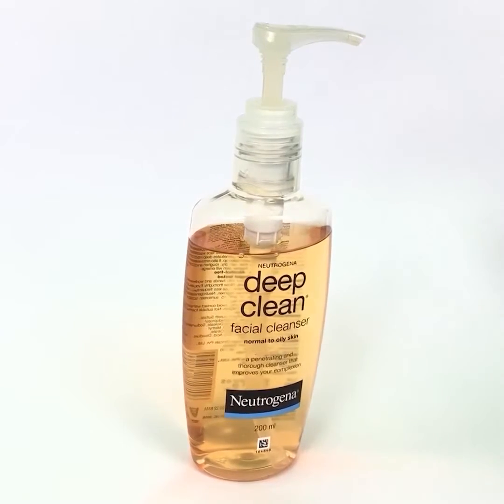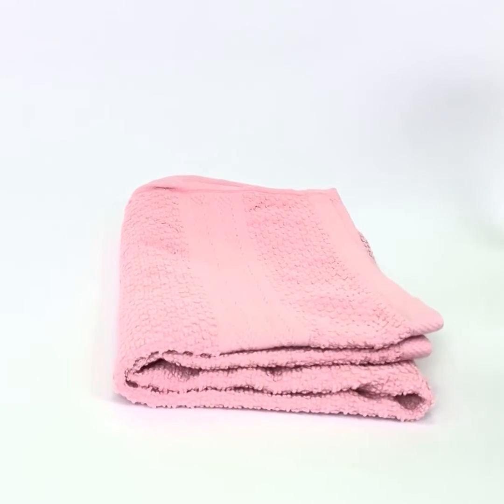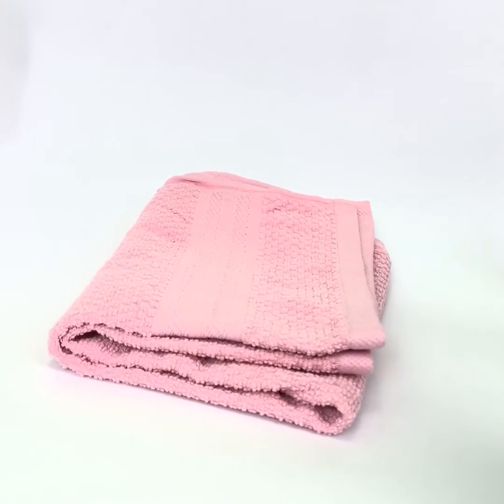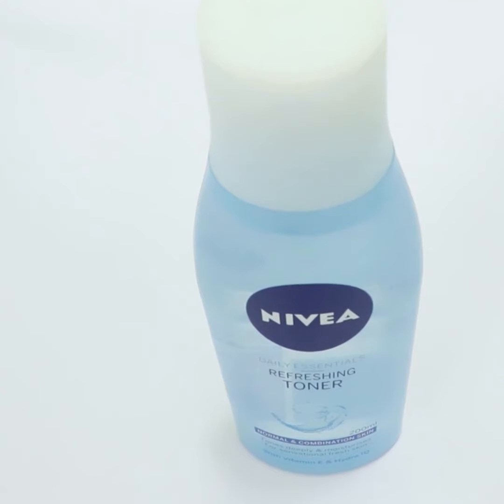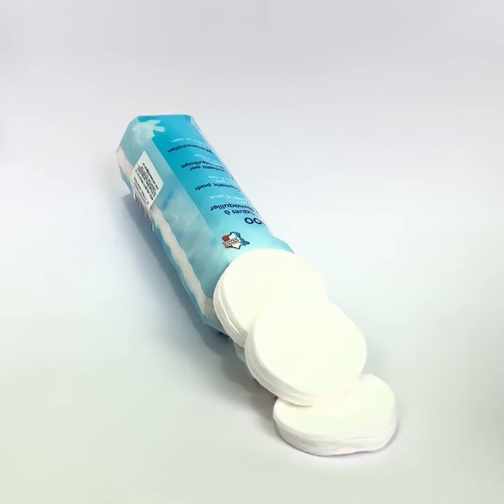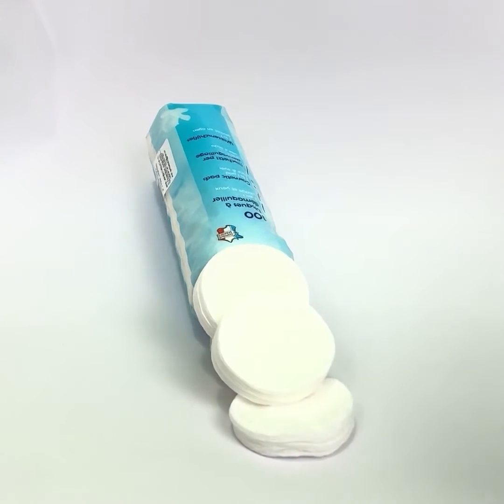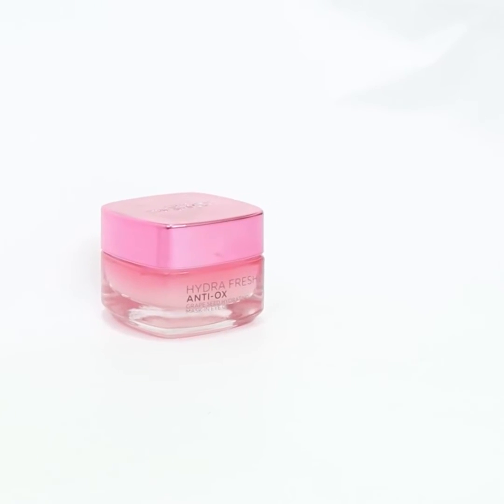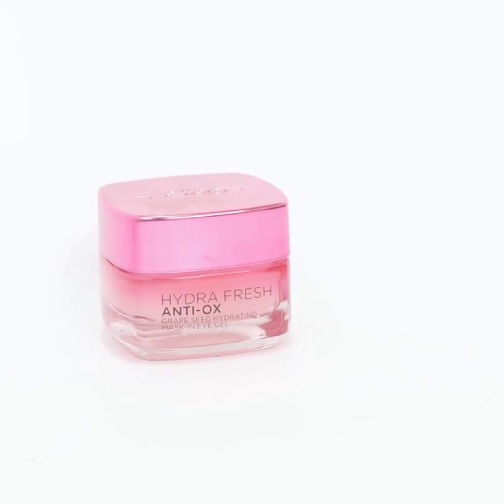How to Moisturize Your Skin Beginner / Combination Skin | Medium Skin tone | Forever Beauty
Hi Everyone,
How to Moisturize your skin beginner, Combination skin, Medium Skin tone. This tutorial shows you how to cleanse, tone, and moisturize (CTM) your combination skin at home. Do you know why CTM is recommended? CTM helps to repair and retain your skin pH, tightness, and glow so that, your skin doesn’t suffer ever in life and you live happily ever after.

Why Forever Beauty?
We bring you the latest trends and techniques to get a personalized look, just the way you want. Style yourself Anytime! Anywhere. Our customized makeup tutorials, step-by-step guide, and product recommendations will suit your face type.

► How To Get Plump And Soft Pink Lips Without Side Effects | Face Yoga & Exercise For Mouth